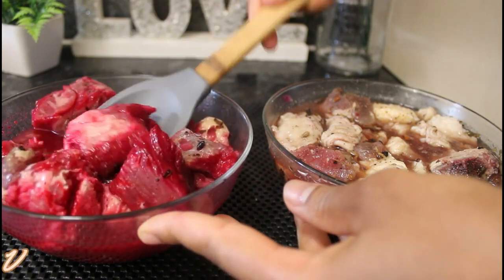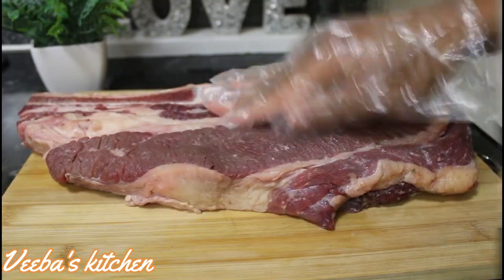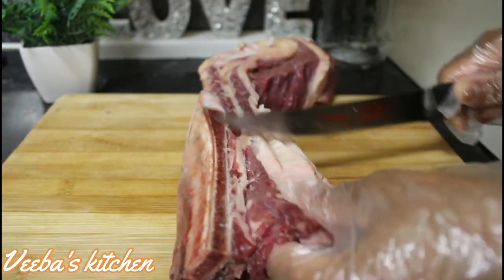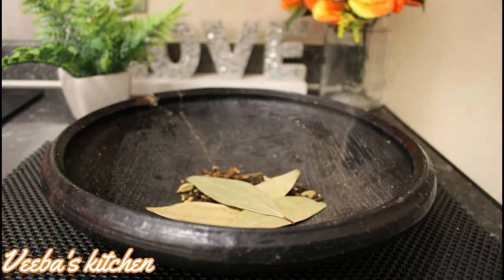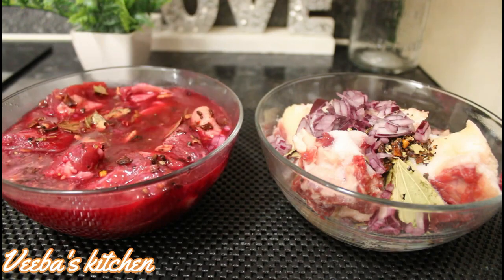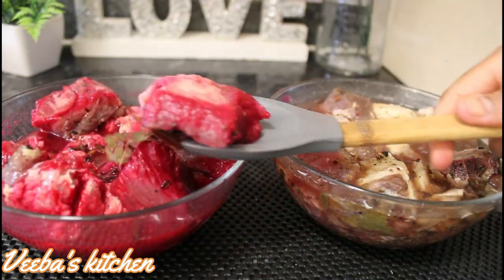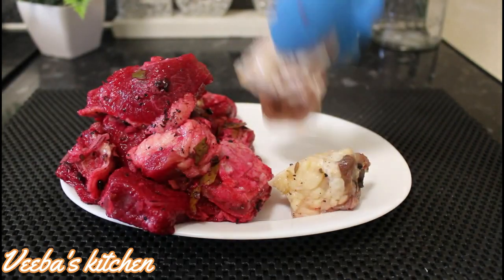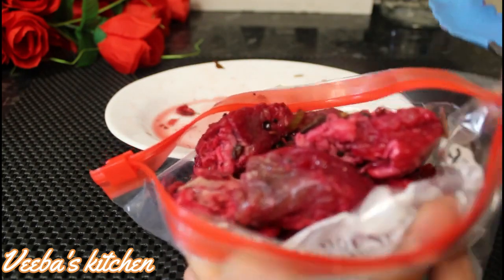Authentic Ghanaian toloo beef/cured beef (2 ways) | @Veeba's kitchen.